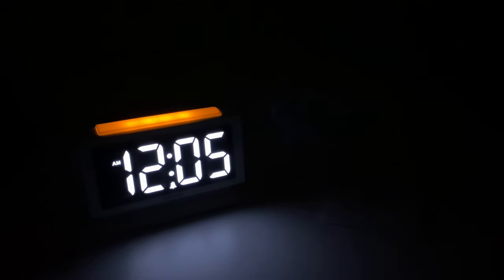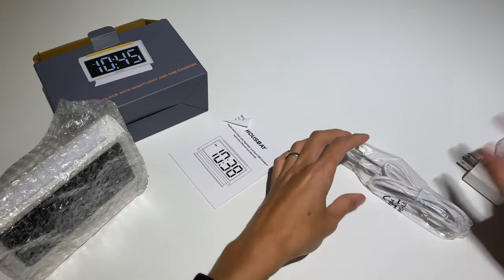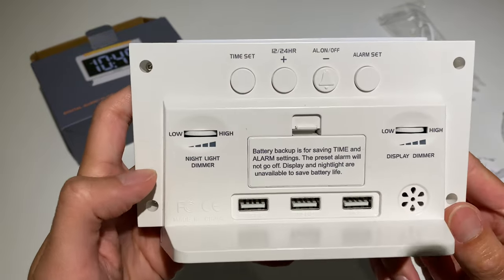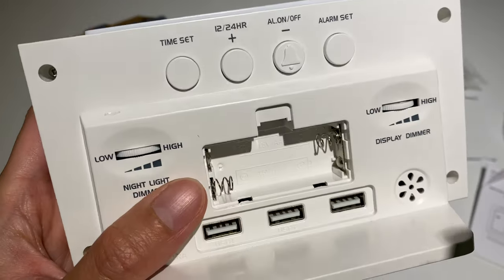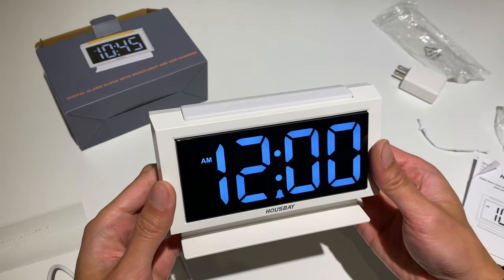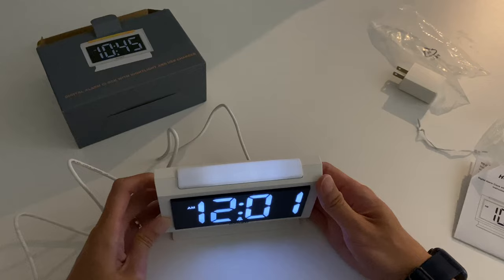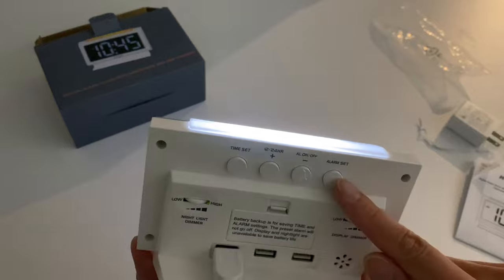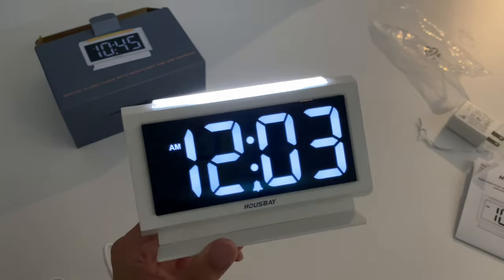Discover the Best Modern Digital LED Clock: A Must-Have for Your Home!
Amazon US
Amazon Canada

This is the Housbay Digital Alarm Clock with USB.

This is the perfect desk clock for you if you need to wake up at night to do anything. The alarm goes off at the precise time you had set and wakes you up gently with a gradually rising sound. The nightlight can be of great help if your kids does not like sleeping in the dark.With dual USB ports and nightlight equipped, this clock will be your best night-time companion.
This bed alarm clock gives you two color options when it comes to nightlight. You can choose to have a white or orange nightlight color. You can dim the nightlight down to 10% or you can have the nightlight as high as 100%. This provides a wide range of nightlight brightness for you to choose from.

Enjoy the unboxing video.   Here I show you what is in the box and the accessories it comes with to give you an idea of what to expect.